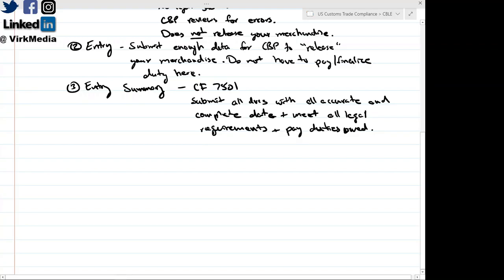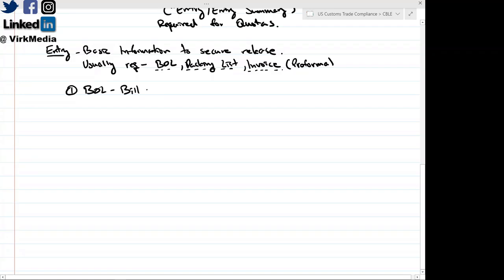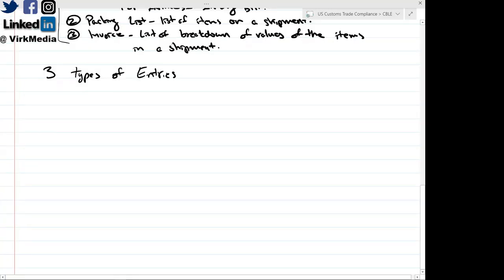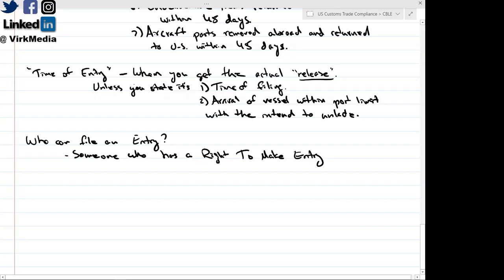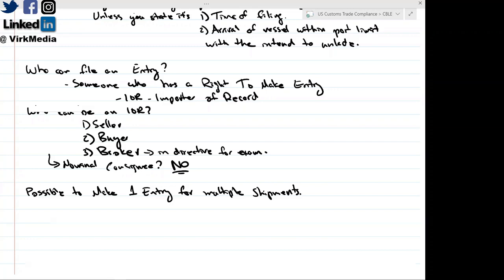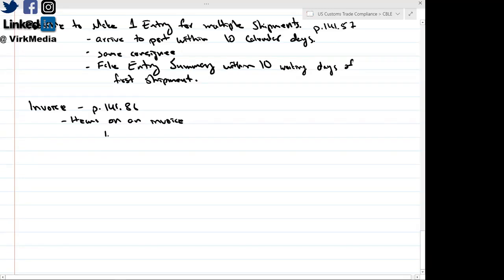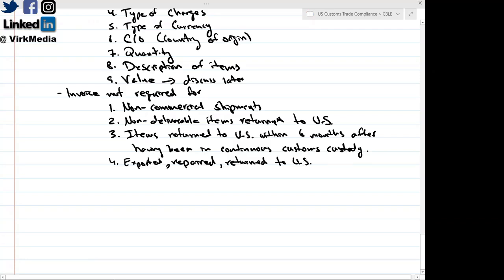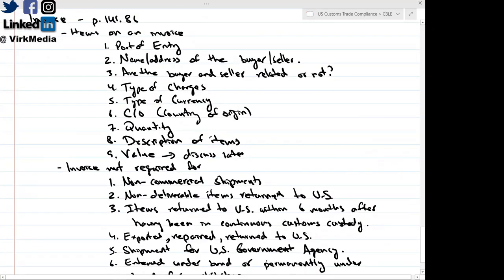CBLE Course -5- Entry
For FULL VIDEO access, join my U.S. Customs Broker Exam Course!

i. Entry vs. Entry Summary
ii. Importation Date
iii. Paper Presentation to CBP
iv. Entry
v. Types of Entries
vi. Conditionally Released Merchandise
vii. Time of Entry
viii. Rate of Duty
ix. Misc. Information

To Purchase the FULL STUDY guide with all the notes from the video + get your hands on the cheat sheet, click the following

To Join my Trade Compliance Newsletter, click on the following